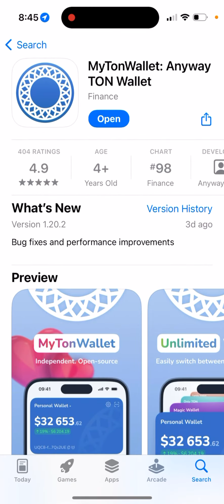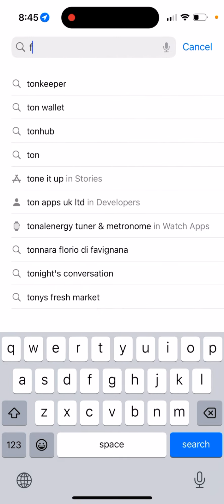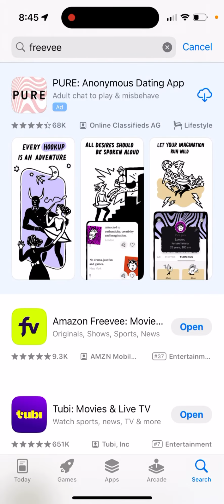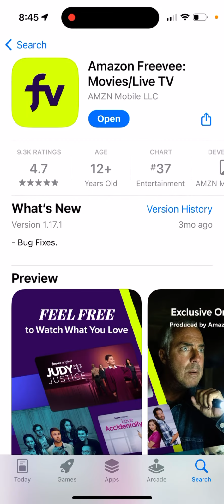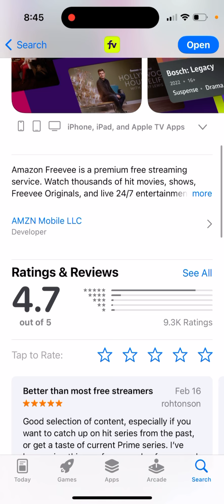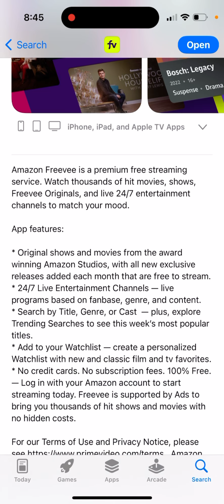FREEVEE IN INDIA - region not supported